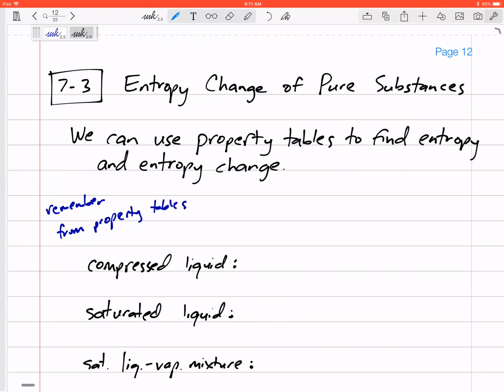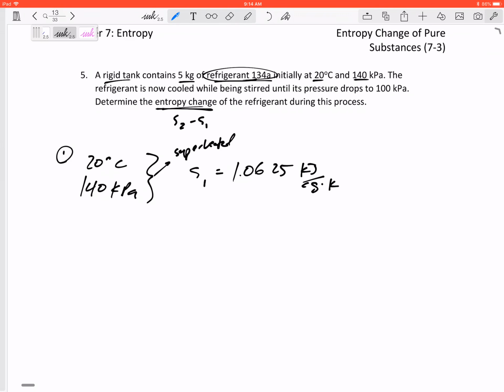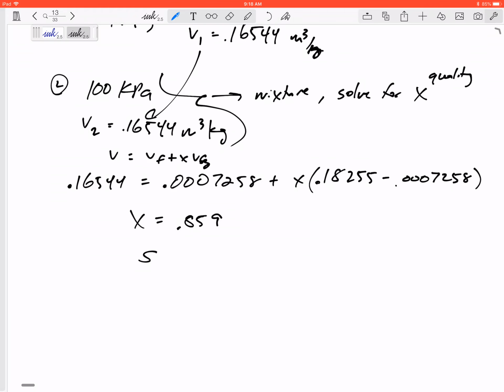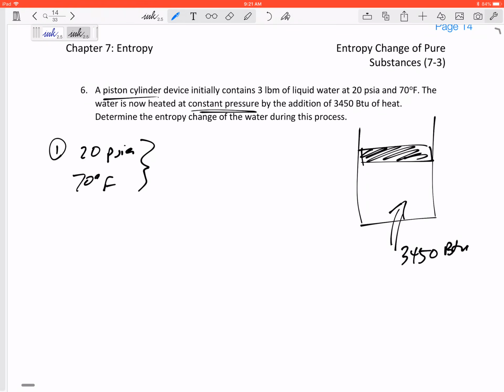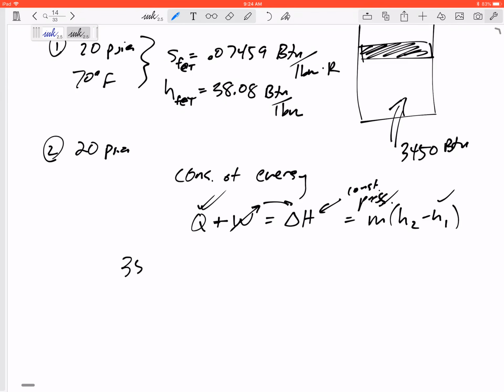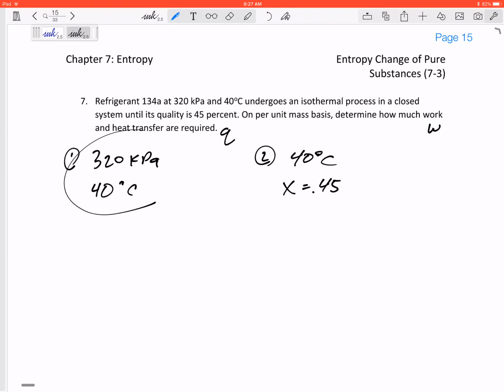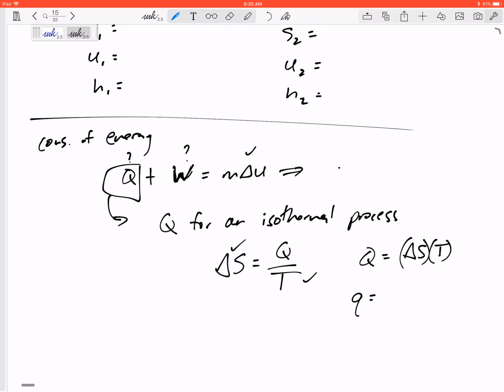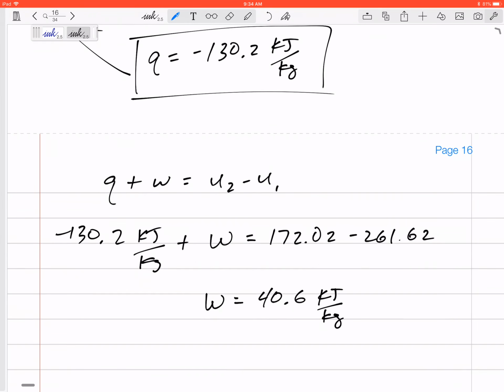Thermodynamics - Entropy 7.3 Pure Substances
Thermodynamics - entropy of pure substances

And now you can purchase my Thermodynamics notes completely filled in (184 pages of notes and problems) for $50